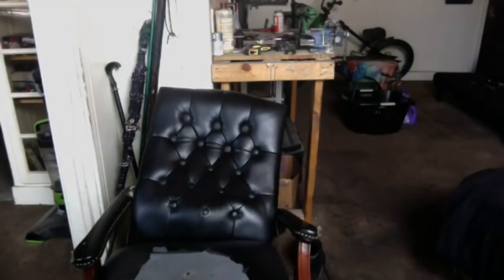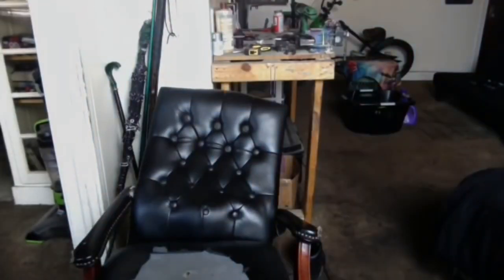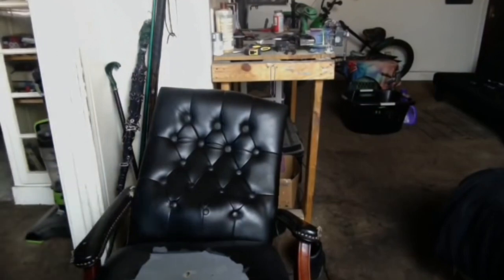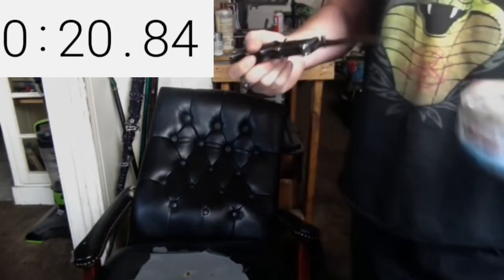KingCobraJFS opens a can of tuna 🐍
An excerpt from The Moses and Rick Show. Thanks to friend of the show KingCobraJFS.

More songs, skits, lives and reviews coming to WMETh 10.0 🐿